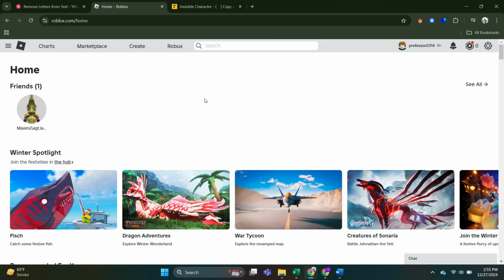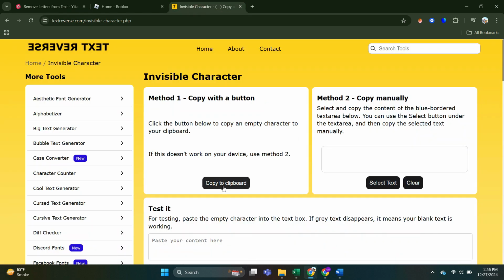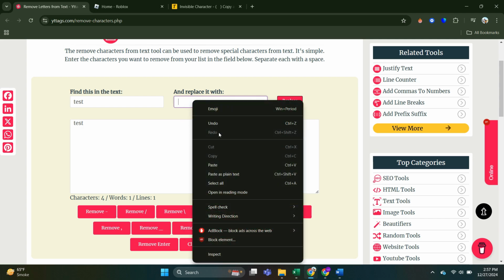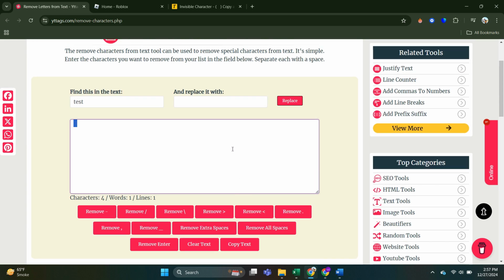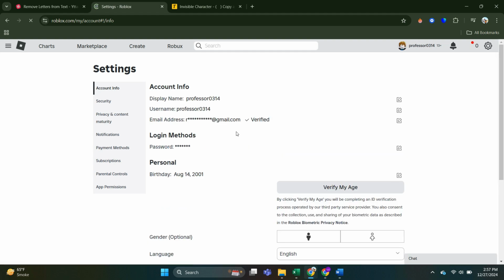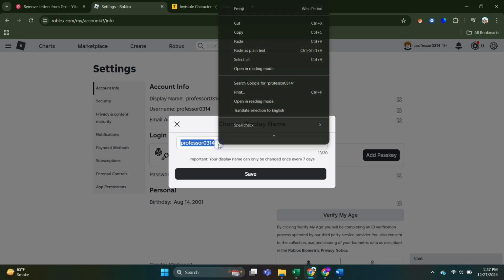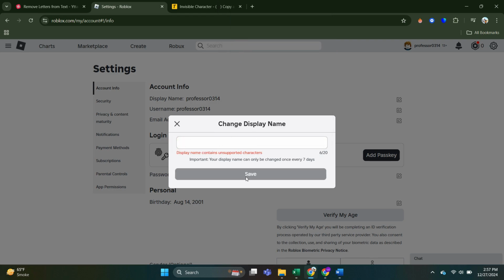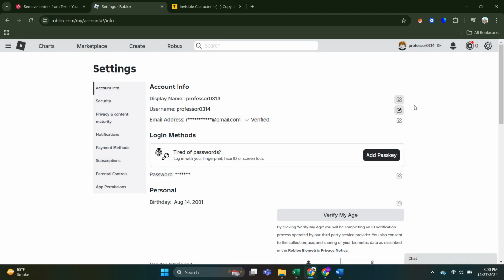How To Get Empty Display Name On Roblox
Want to stand out with an empty display name on Roblox? In this tutorial, we’ll show you the exact steps to get an invisible or empty display name on your Roblox profile easily.

In this video, you'll learn:

How to change your Roblox display name to be empty
The simple trick to make your display name invisible
Tips to ensure your empty display name stays intact